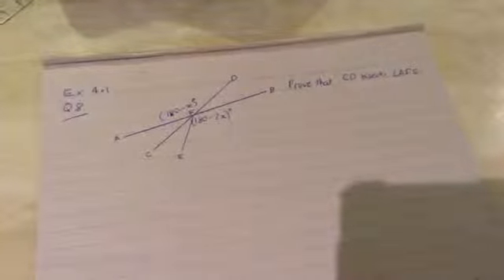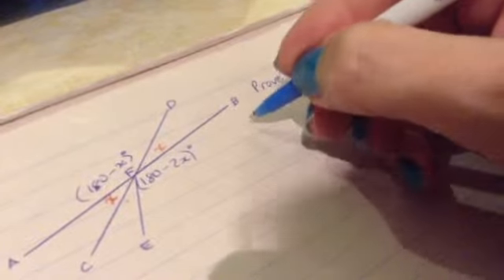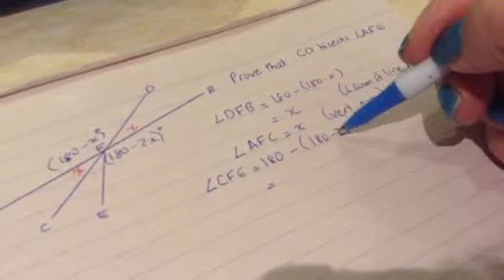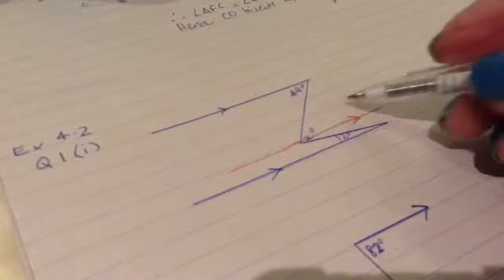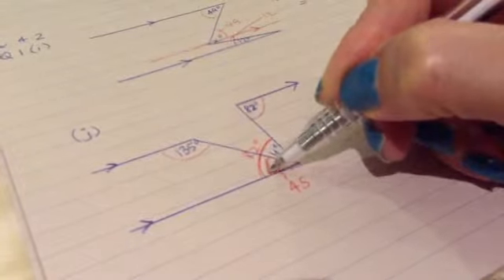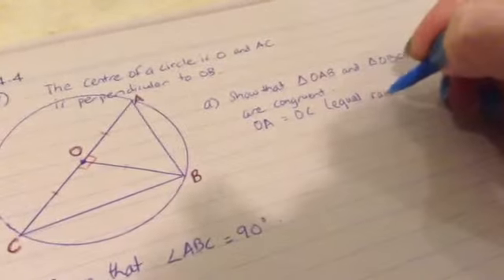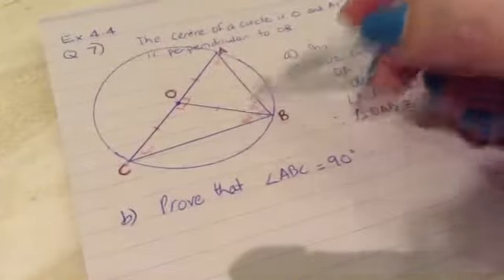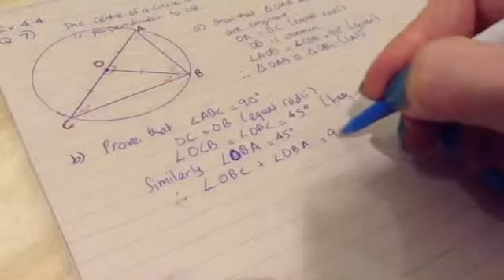Video 45: Geometry- Questions with Congruence Proof